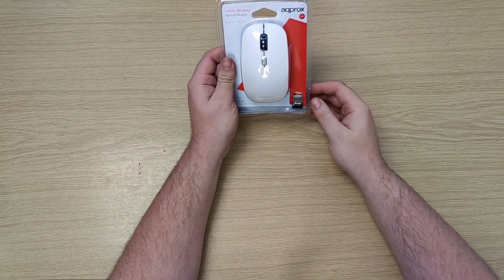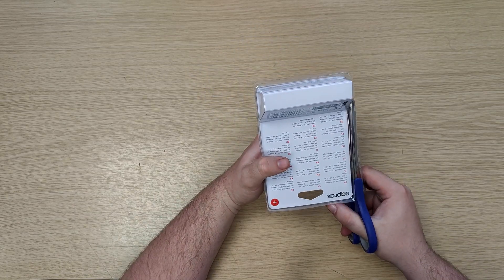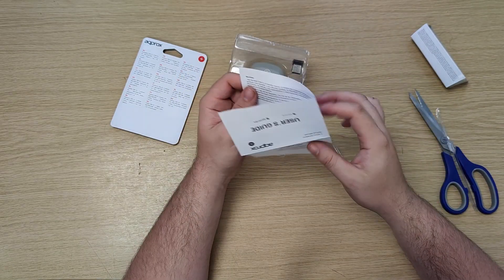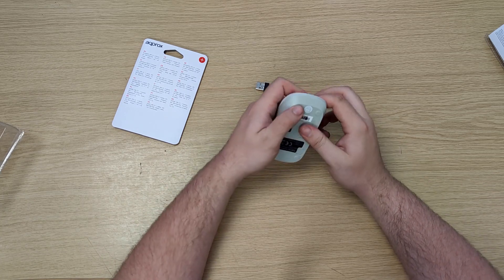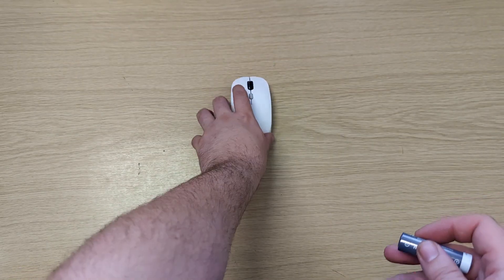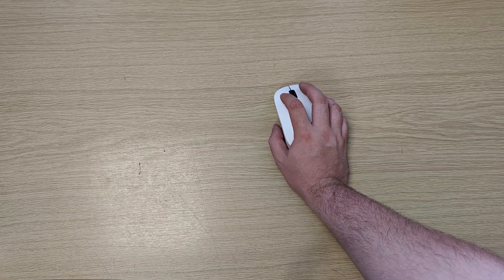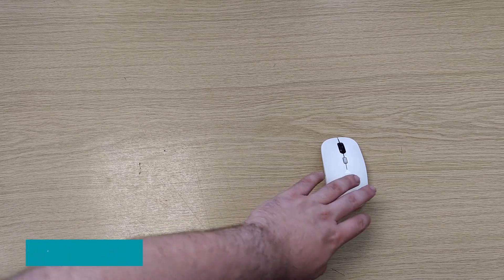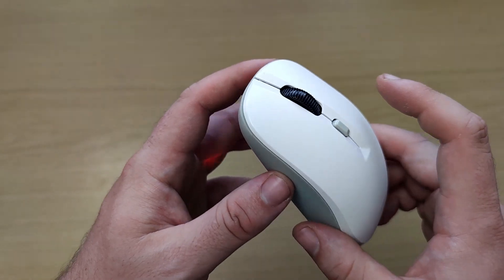Let go of the wires - Approx wireless mouse unboxing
In this video we're taking a quick look at the Approx 2.4ghz Wireless mouse which is available on the Comp-U-Tech website, this mouse is a nice and cheap mouse but certainly doesn't feel like it.